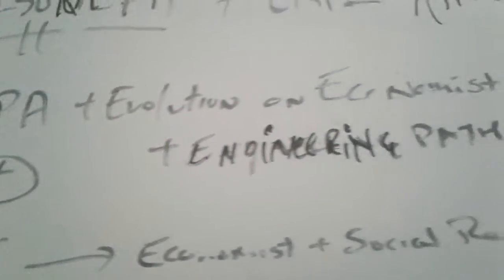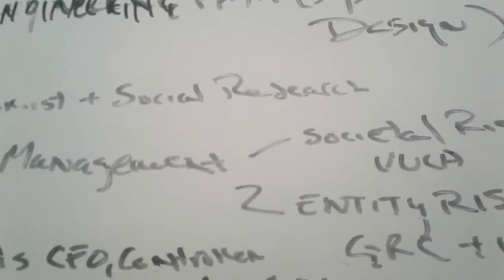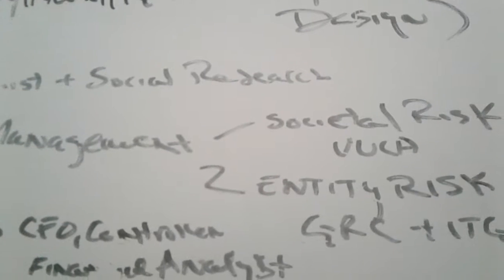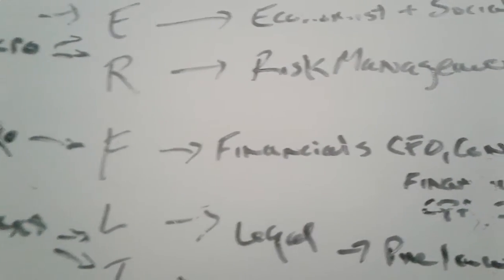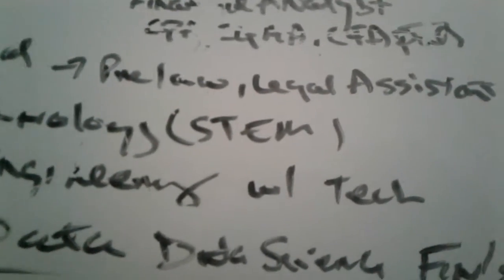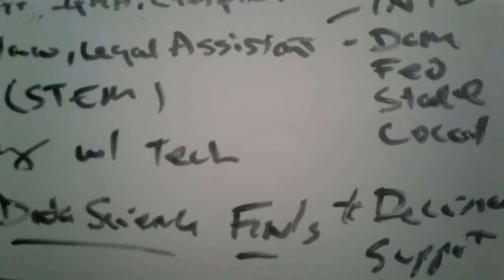DCarsonCPAMFCOne old frame on ERFLT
This was the original draw up on ERFLT which has since become EFLTS to break out an important line of S under E for clear importance to attribution. ERFLT frame released to help on awareness of how cross skills from DCarsonCPANET and GRLSTEM as evolved from DCarsonCPA under MFC one frames can help on project support invariable to the frame of Growth Risk and Logistics with STEM E2E^2 entitytoeconomyandeconomytoentity dataengineering FinancialEngineering EPCLines ExoLedgers creating new context to help on needs in attainable frames.